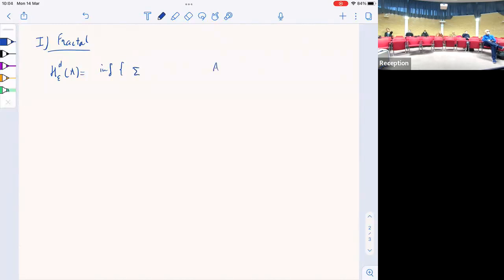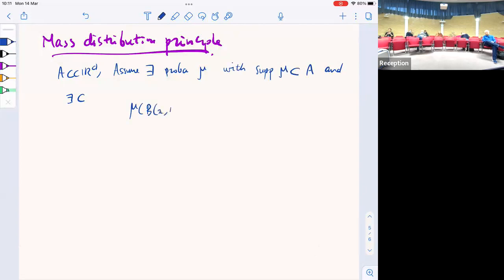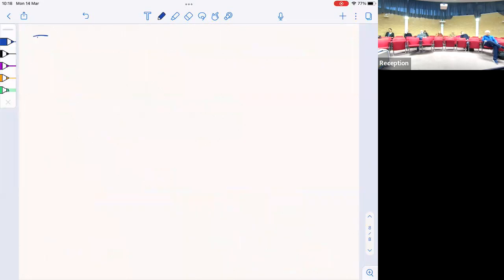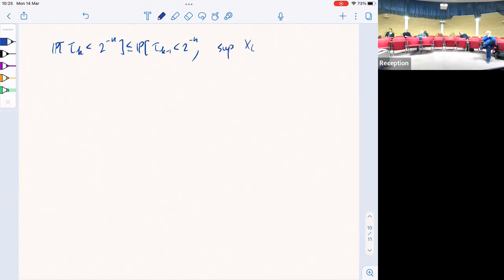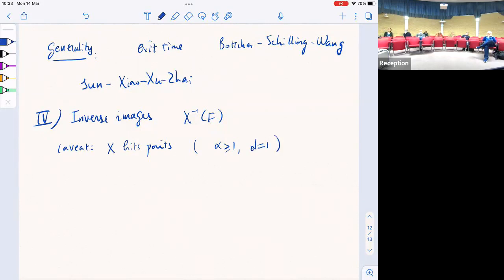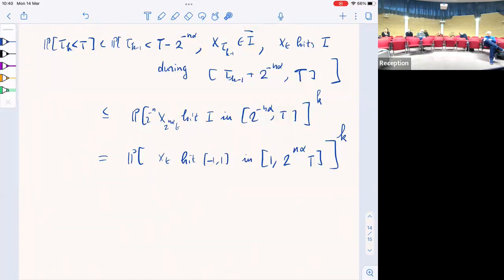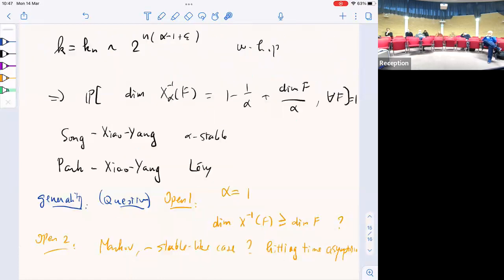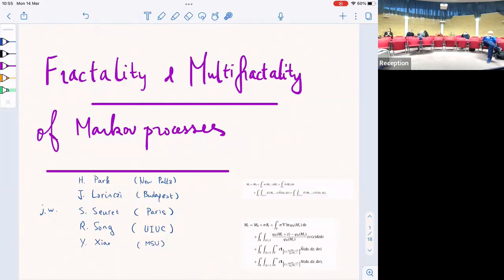Fractality and multifractality of Markov processes - Dr. Xiaochuan Yang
I will present methods for computing i) uniform fractal dimension formula for the range and inverse images of Markov processes; ii) multifractal spectrum of Markov processes. I will explain the connection between i) and ii) and present interesting open problems along the way.  Based on several joint papers with J. Lorinczi, H. Park, S. Seuret, R. Song, Y. Xiao.